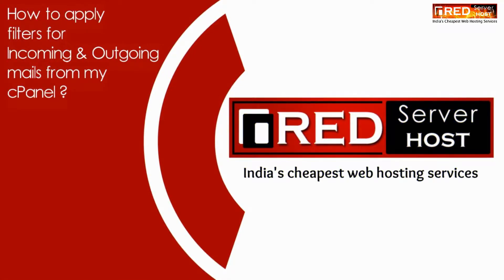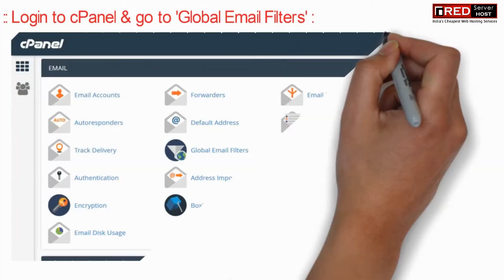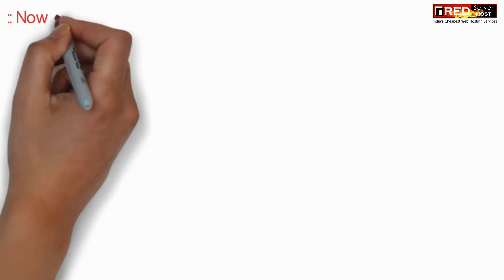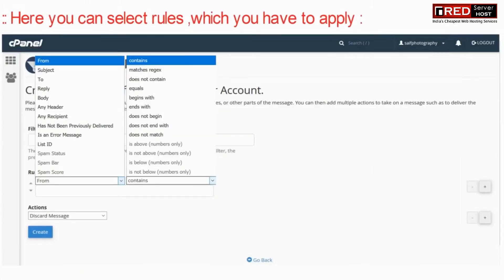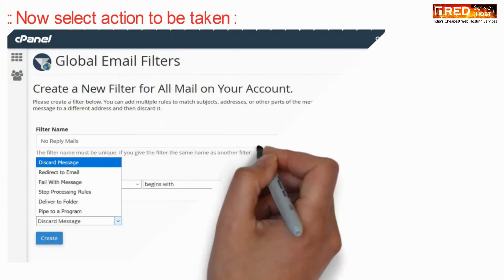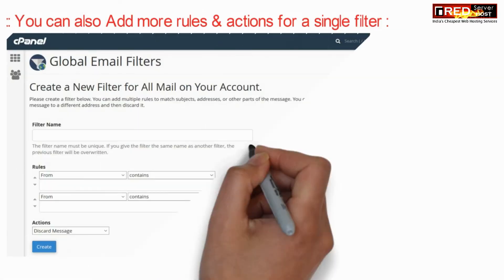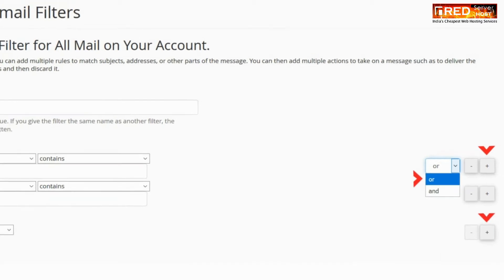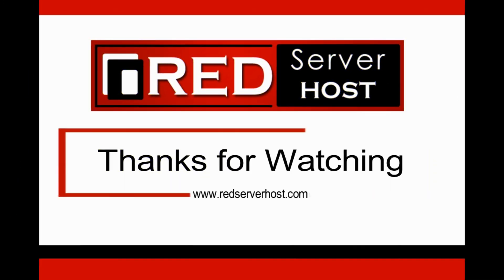HOW TO CREATE AND SET-UP EMAILS FILTERS IN CPANEL? [STEP BY STEP]☑️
Here in this video you will learn how to create emails filter in cPanel.

Email filters in cPanel give you another level of control over email – especially over spam email you may receive. This article describes how to set up email filters in cPanel, and provides some tips and tricks for reducing spam.
How to set up email filters in cPanel

cPanel offers two levels of email filtering: Individual and Global. Settings are the same in each, except that Global filters apply to all email addresses associated with your domain.

Step::1 Log in to your cPanel.
Step::2 Scroll down to the Email section
Step::3 Click the Global Email Filters icon.
Step::4 Click Create a New Filter.
Step::5 Type a unique name for your filter in the Filter Name field.
Step::6 Set up the rules you wish to use to filter emails in the Rules field. Each rule has criteria and an operator describing how to compare them to a message.

The following criteria are available:

From — The message sender’s address.
Subject — The message’s subject line.
To — The address to which the sender sent the message.
Reply Address — The address at which the sender receives replies.
Body — The message’s content.
Any Header — Any part of the message’s header.
Any recipient — Any recipient of the message.
Has not been previously delivered — The system only examines messages that remain in the queue for delivery.
Is an Error Message — The system only examines error messages that an auto-response system sends.
List ID —  The account’s mailing lists.
Spam Status — Whether Apache SpamAssassin™ marked the message as spam. The Spam Status line begins with Yes or No.
Spam Bar — The content of the Spam Bar header that Apache SpamAssassin generated for this message. The more plus signs (+) that Apache SpamAssassin assigns to a message, the greater the likelihood that the system marks the message as spam.
Spam Score — The total number of plus signs (+) in the Spam Bar value, expressed as an integer.

The following comparison operators are available:

equals — The message exactly matches a defined string.
matches regex — The message matches a regular expression that you define.
contains — The message contains a string that you define.
does not contain — The message does not contain the defined string.
begins with — The message begins with the defined string.
ends with — The message ends with the defined string.
does not begin — The message does not begin with the defined string.
does not end with — The message does not end with the defined string.
does not match — The message does not exactly match the defined string.

Type the word or phrase you wish to filter on below the operator and criteria fields.
Select the Action you wish to happen when an incoming email matches your new rule.

The following actions are available:

Discard Message: Discard the message with no failure notice to the sender.
Fail With Message: Discard the message and send a failure notice to the sender.
Stop Processing rules: Proceed and ignore all other filter rules. (Useful when you have more than one filter set up.)
Deliver to Folder: Deliver the message to a specific email folder.
Pipe to a Program: Send the message to a specific program for further processing.

Step::7 Click Create.

Follow the methods mentioned in this video to create emails filter in cPanel . Take care of every step so that you don’t miss anything. If you have any query, feel free to let us know via the comments section below.